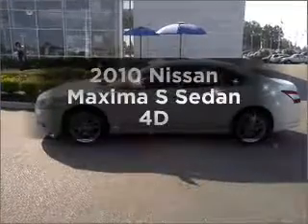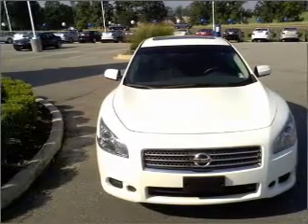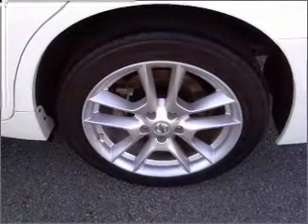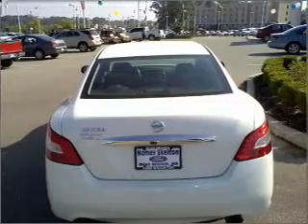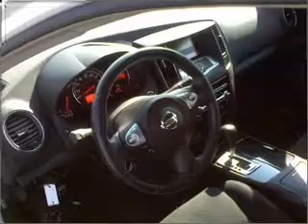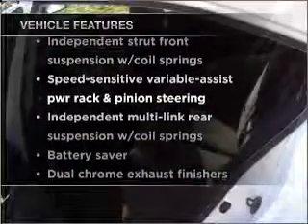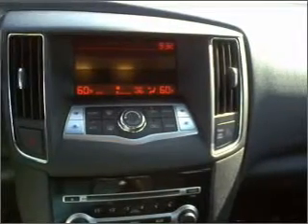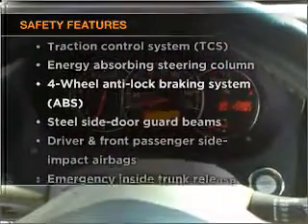2010 Nissan Maxima - Olive Branch MS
Year: 2010
Make: Nissan
Model: Maxima
Trim: S Sedan 4D
Engine: 6 cylinder 3.5 liter
Transmission:
Color: White
Mileage: 24913
Address:
6950 Hanna Cove